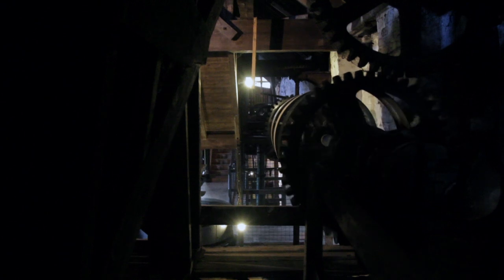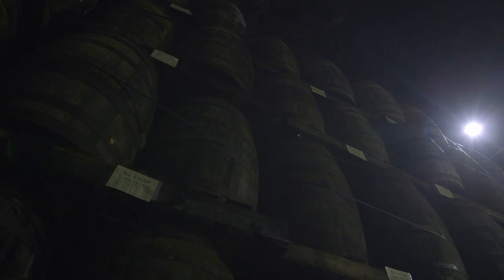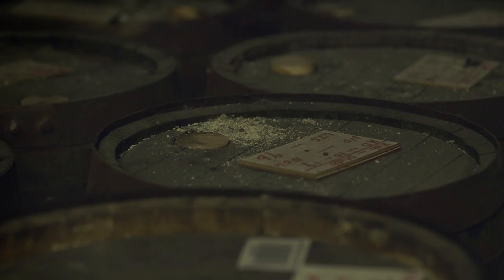The Kilbeggan Distilling Co: Introducing the Distillery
Take a glimpse behind the scenes of Ireland's oldest licensed whiskey distillery, where whiskey is still made today just as it was over 200 years ago. Or better yet, visit us in person!